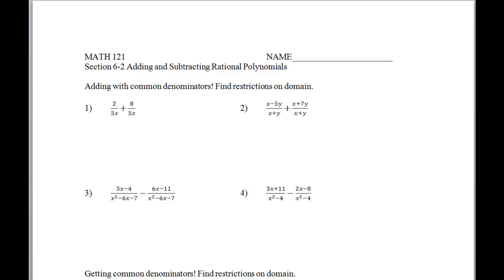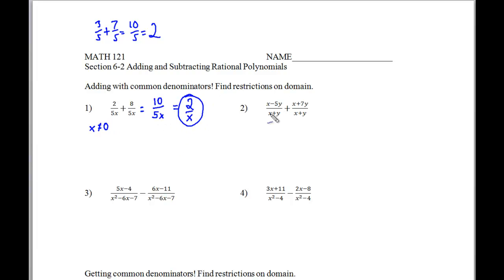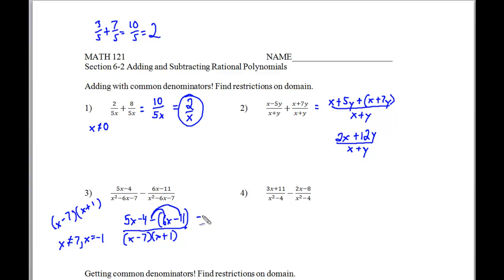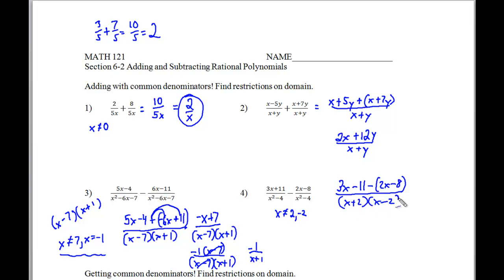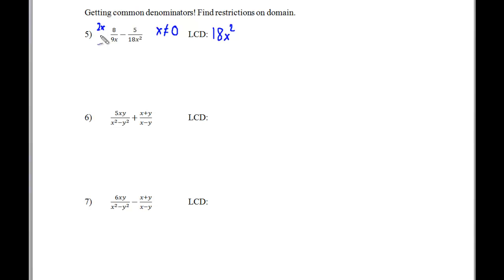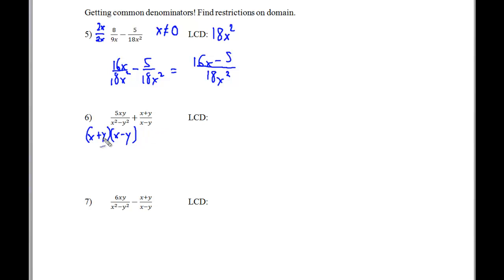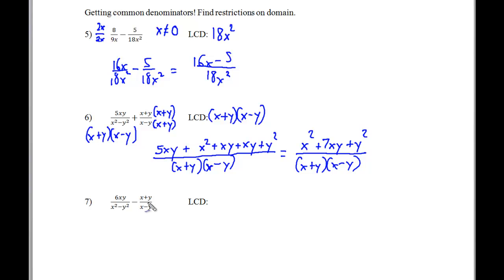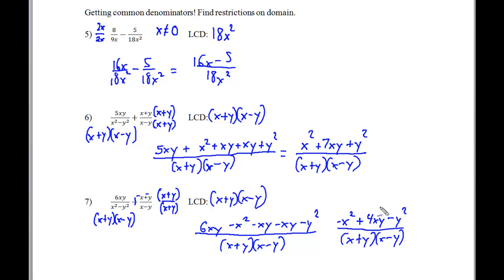KCC - Math 121 Chapter 6 Section 2 Part 1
Adding and subtracting polynomials with common and unlike denominators